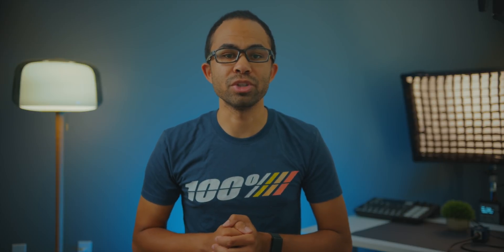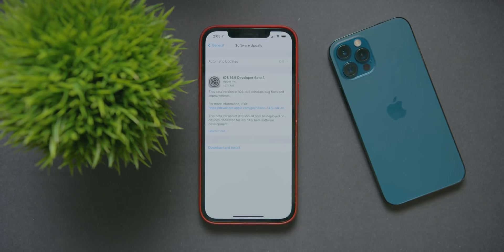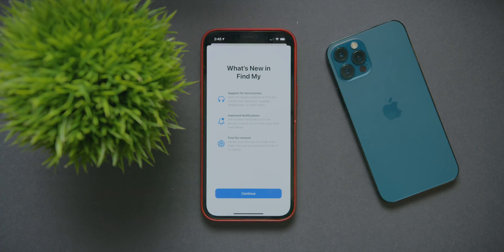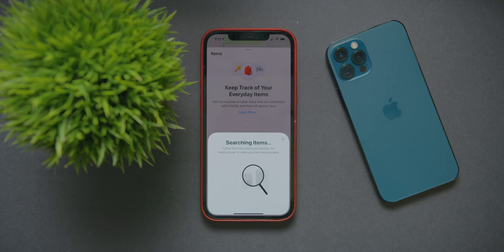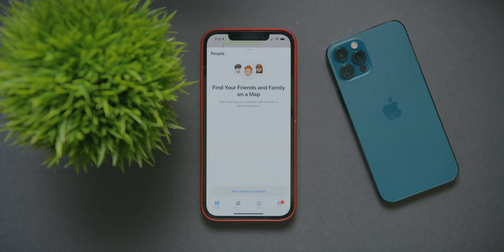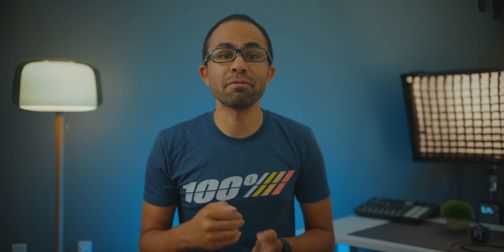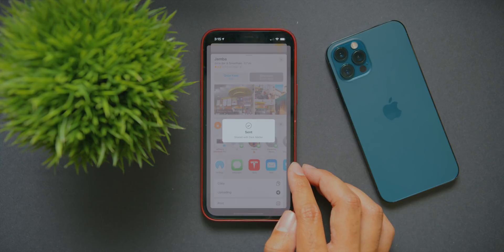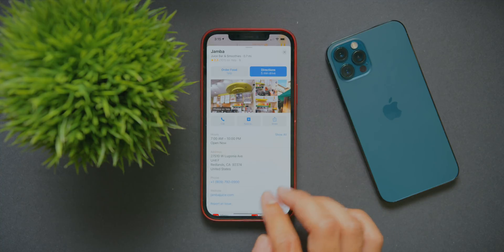iOS 14.5 Beta 3 Released! What's New?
Today we take a look at iOS 14.5 Beta 3 and all of the changes that come with this new version of iOS!